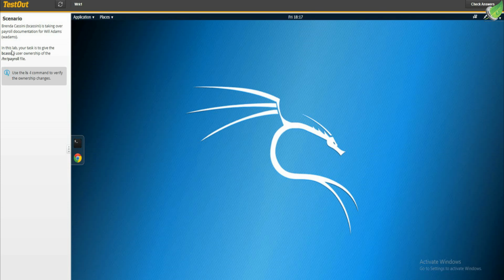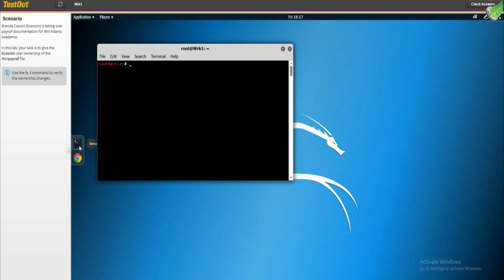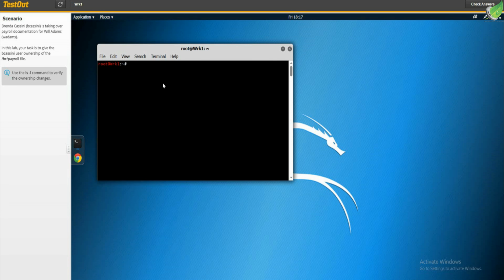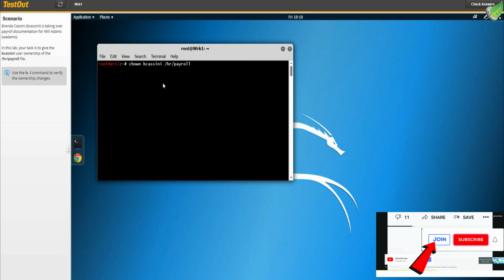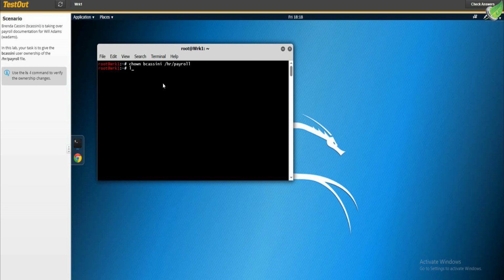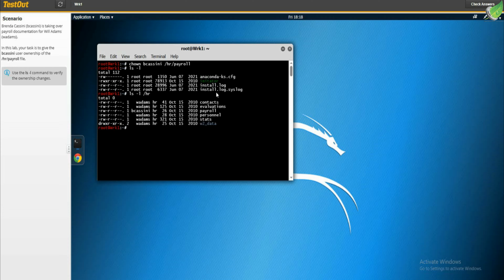comptia 9.4.10 Manage Linux File Ownership testout Lab